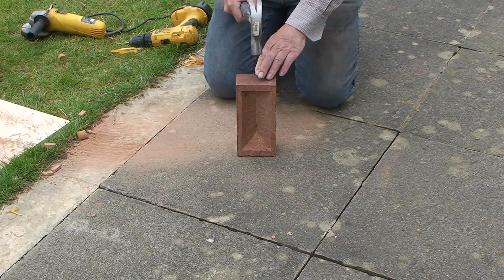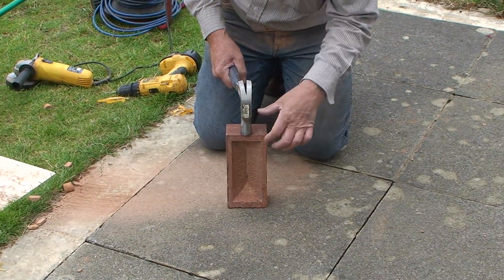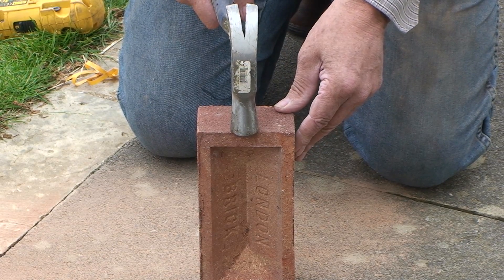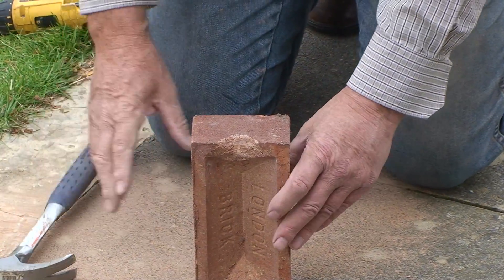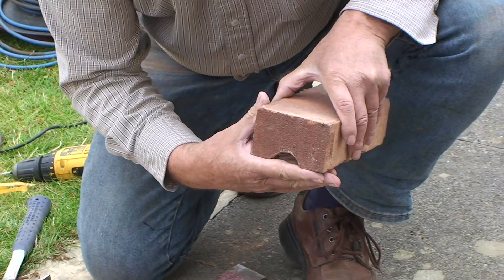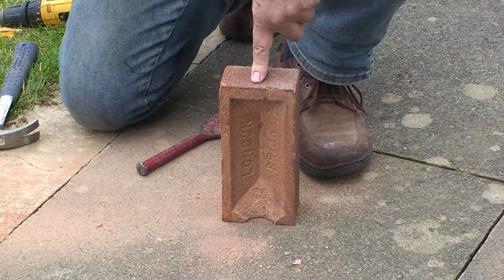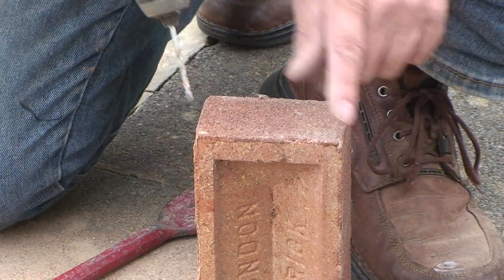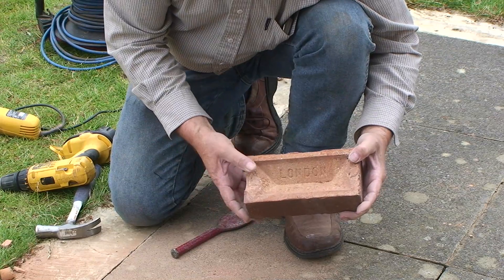bat box demonstration.mov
How to make a bat box